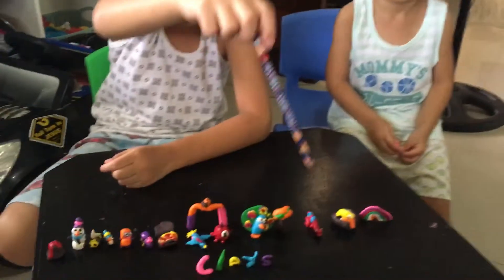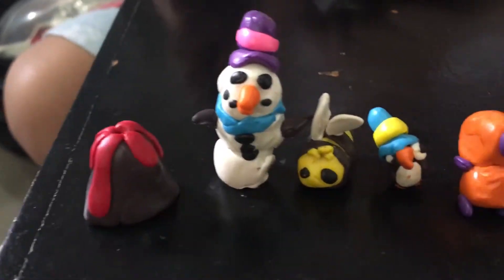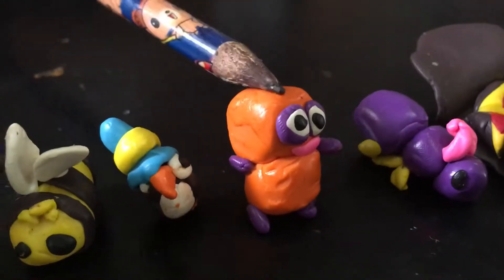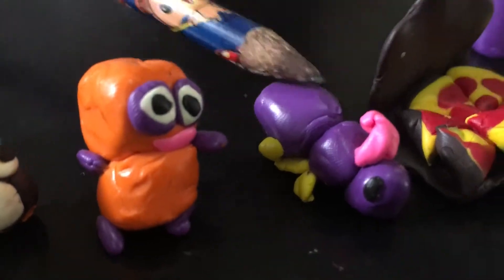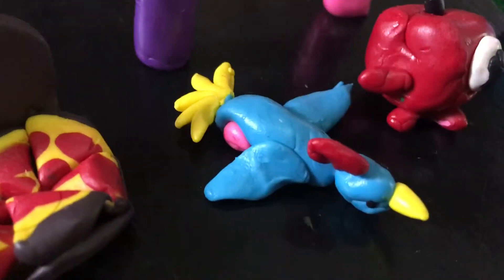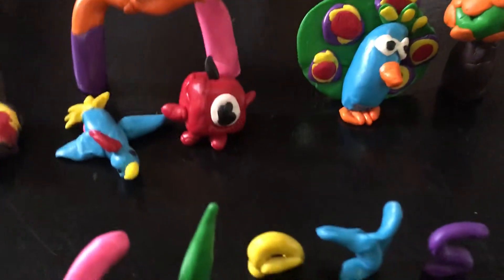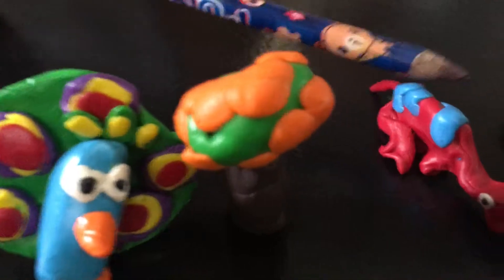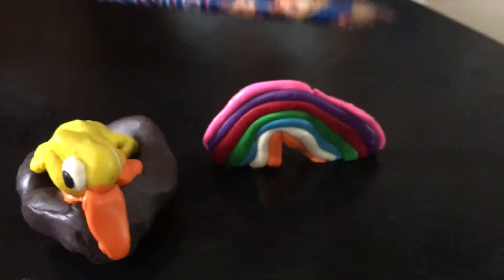our clay collection